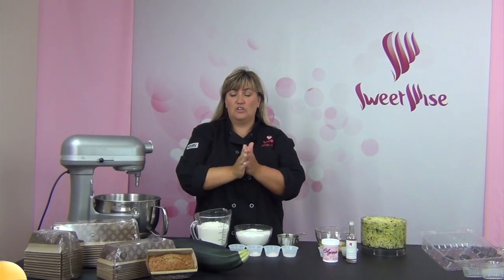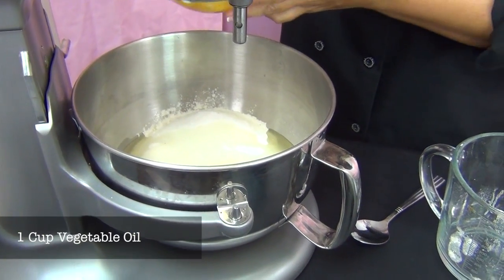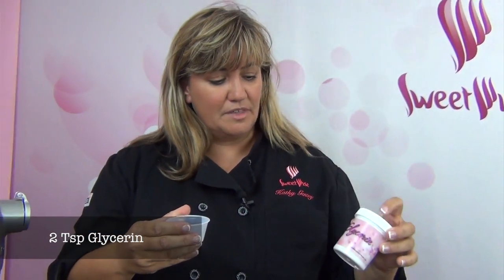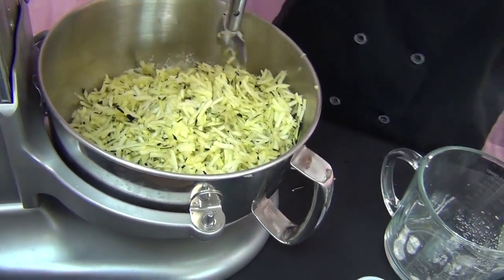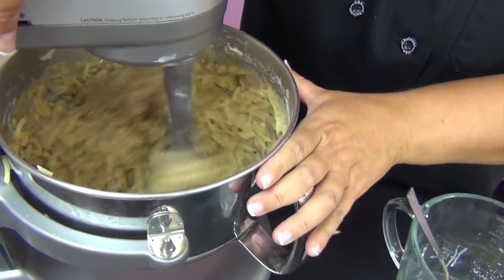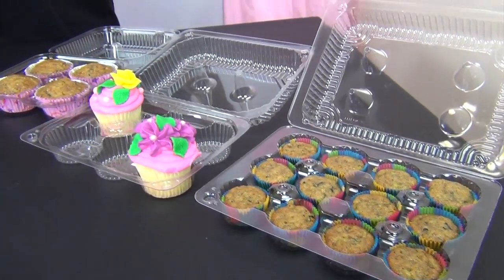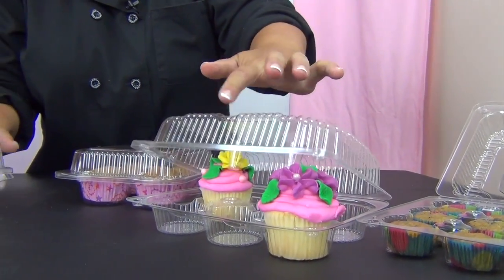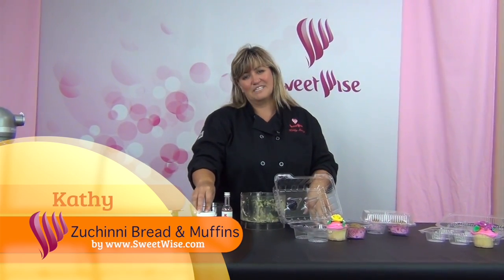Zucchini Bread by